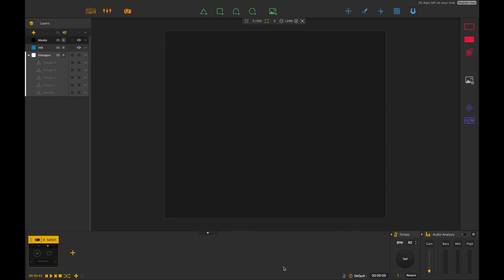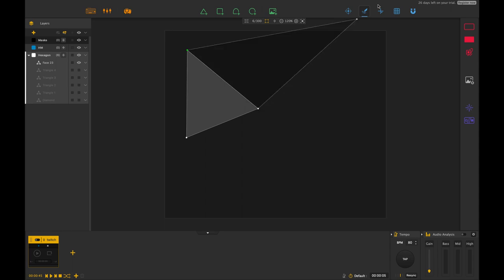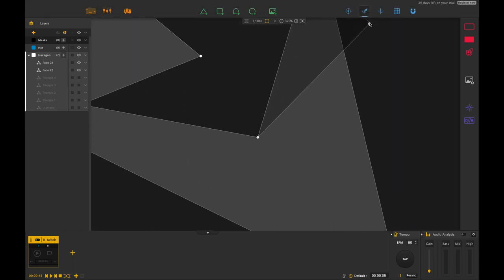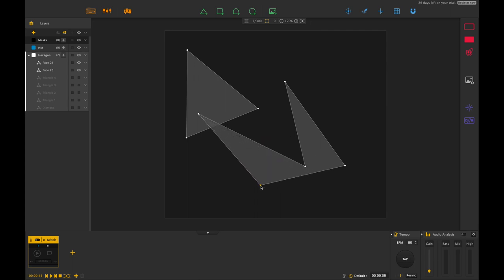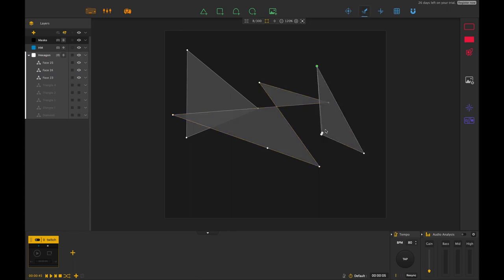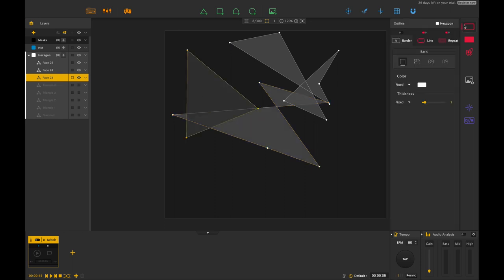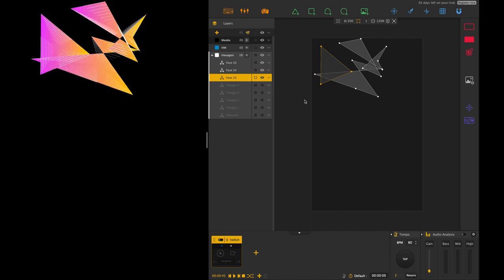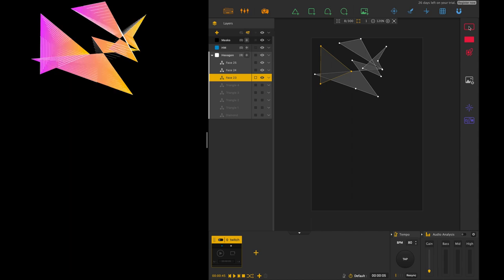Creating your own shapes